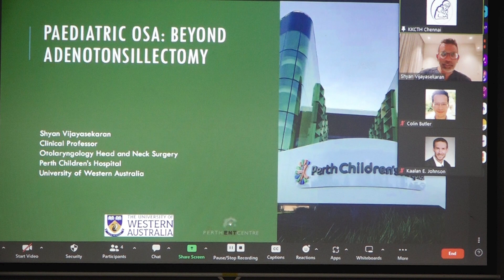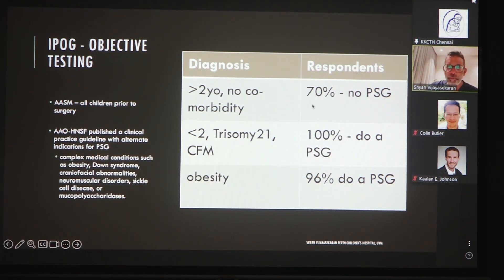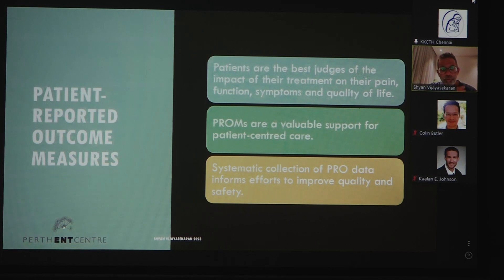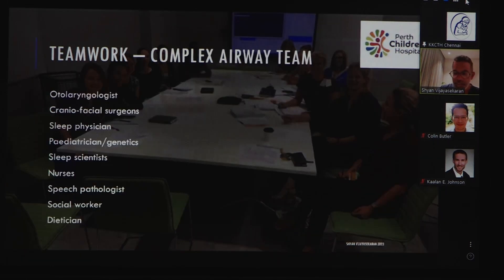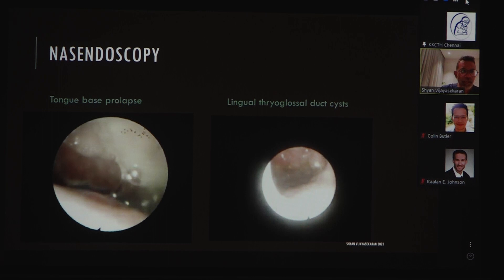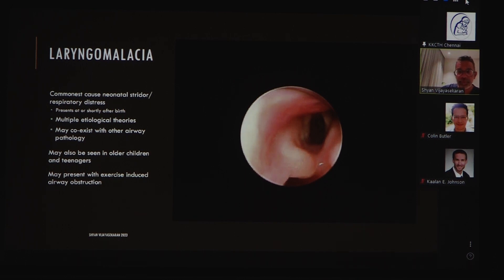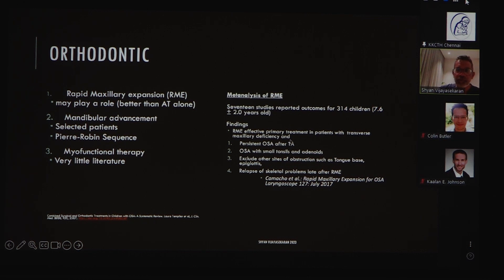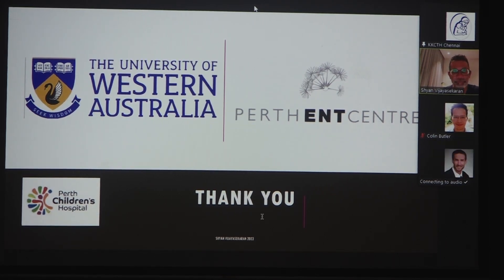Evaluation & Management of OSA Australian Experience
Presented By
   Dr.SHYAN VIJAYASEKARAN